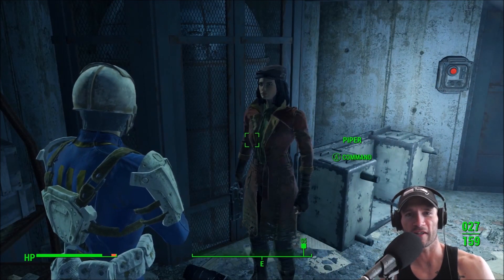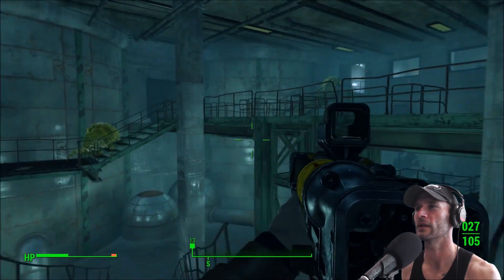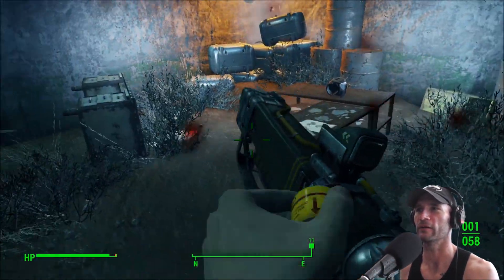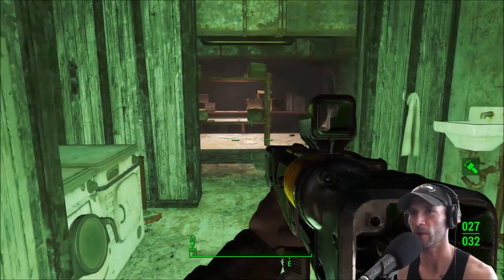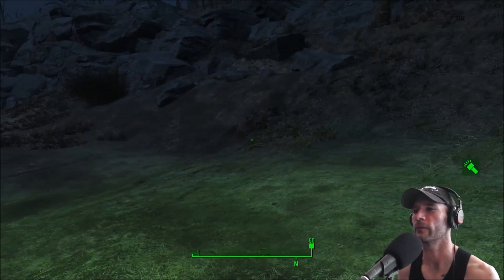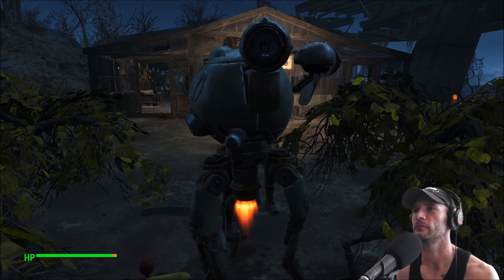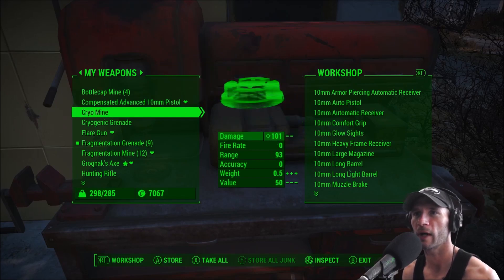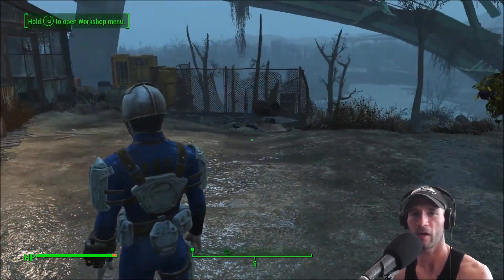Stuff&Things Plays... Fallout 4 - Episode 41 - "Dirty Water Part 2"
We institute a change to this Let's Play series with the introduction of a new element: You can now see my big fat face on screen. Once you are over the initial shock, please enjoy as we finish up the "Troubled Water" mission by turning on the pumps in Weston Water Treatment Plant. We will also curse at some mirelurks, try to seduce Piper with our lock-picking skills, and do a bit more exploration.